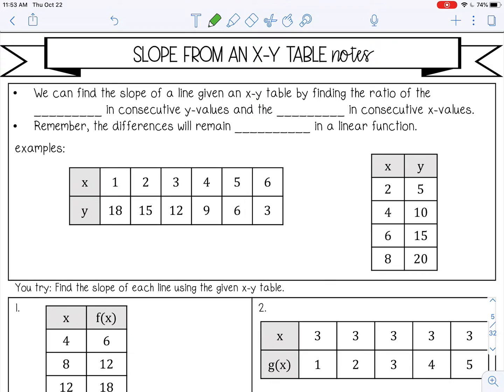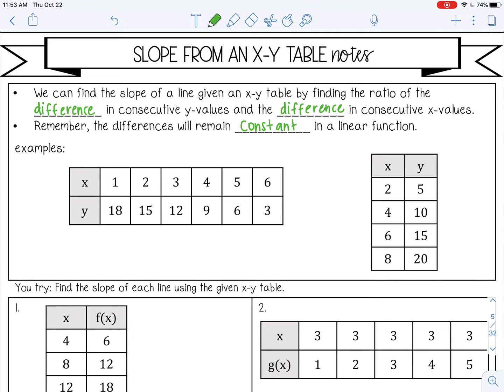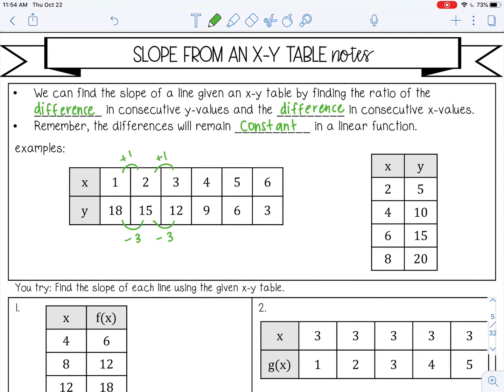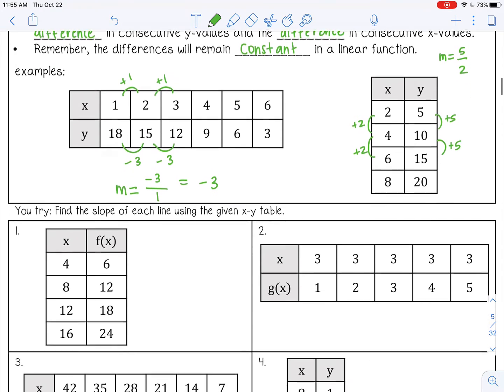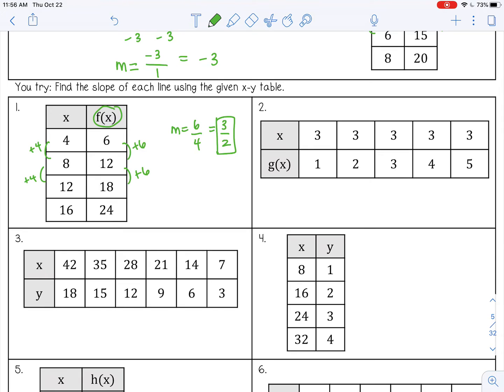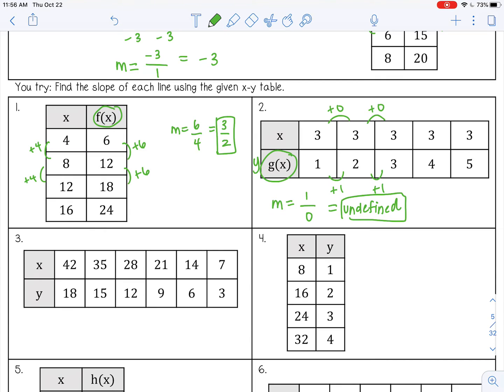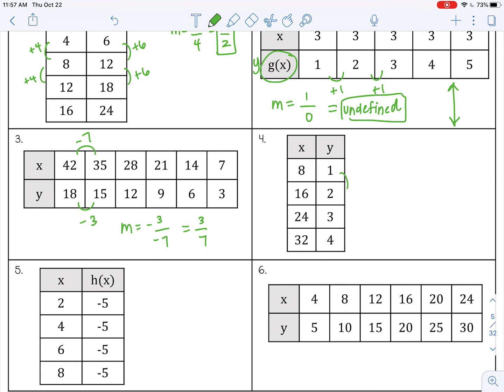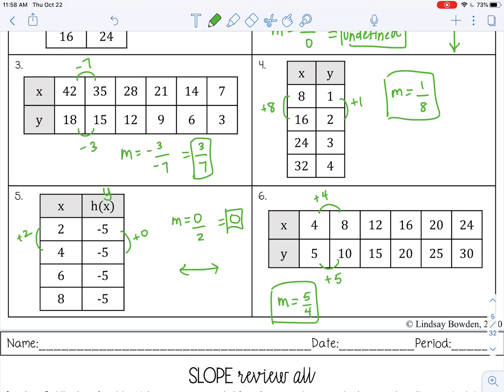Finding Slope from a Table Lesson for High School Algebra 1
🎥 Welcome to the Finding Slope from a Table Lesson for High School Algebra 1!
In this video, we’ll break down how to find the slope of a line when given a table of values. You’ll learn how to calculate slope using the change in y-values over the change in x-values and how to interpret this method in the context of linear relationships.

🔑 What you'll learn:
✔ How to find slope from a table of values
✔ Understanding the relationship between x and y in a table
✔ Step-by-step process to calculate slope using the difference in y-values over the difference in x-values